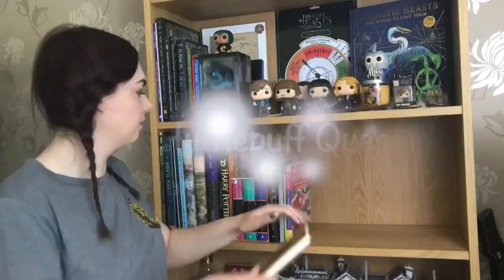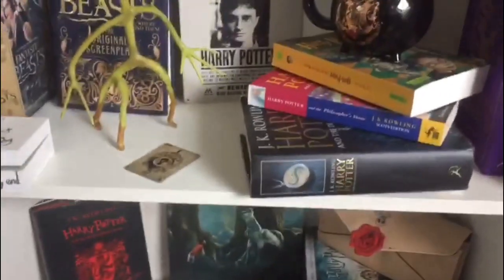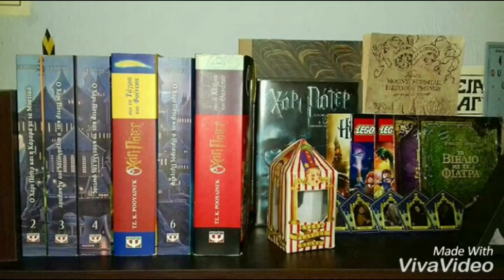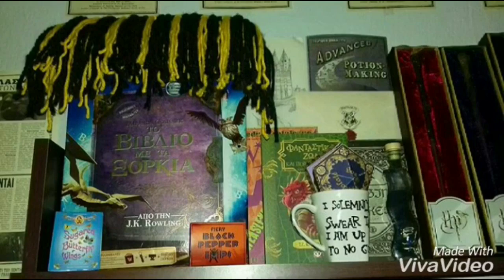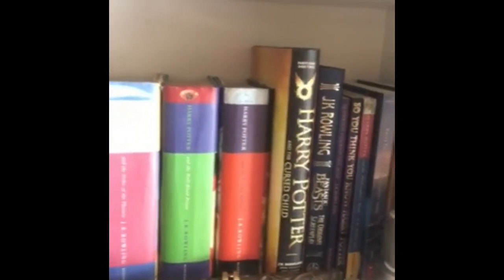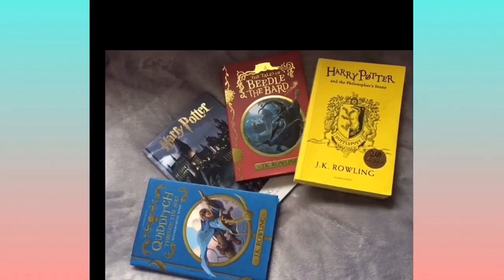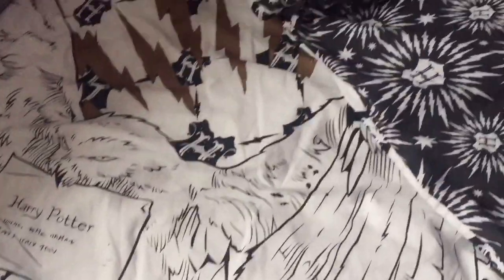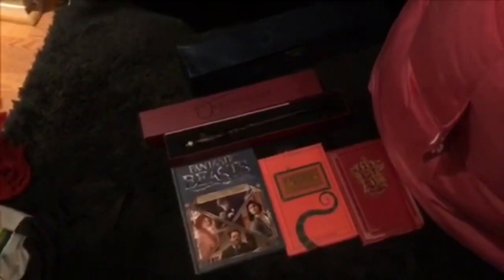Big Harry Potter Collections - From Around The World Part 2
So if yesterday wasn’t enough with seeing tons of Harry Potter Collections...then today is your lucky day! I had so many Potterpuffs send me wonderful Hogwarts shelves and rooms.

I have featured as many as I can, but if you weren’t featured. don’t worry as there is always next time!

If you didn’t see yesterday’s part 1 - check it out on my channel!